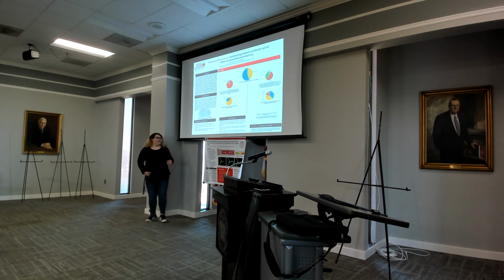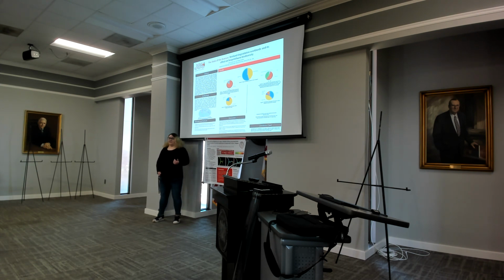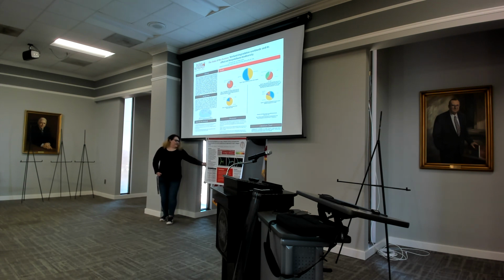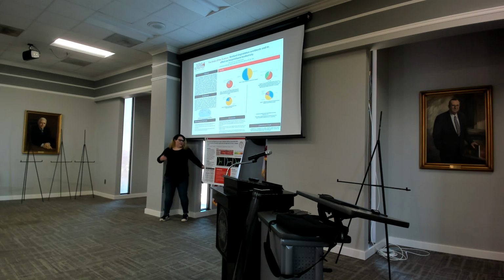Exploring the pathogenicity of a type 2 diabetes mellitus associated INSR missense variant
Presenter: Brittany White and Trinity Elston
Mentor: Ashley Turner
Location: 1103 A & B
Full Title: Exploring the pathogenicity of a type 2 diabetes mellitus associated INSR missense variant of uncertain significance through daf-2 in the C. elegans model